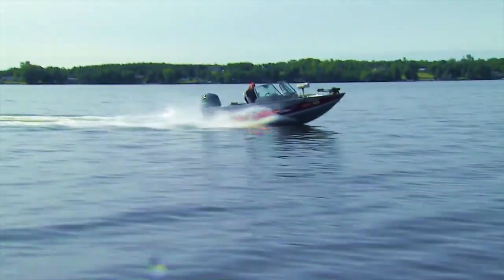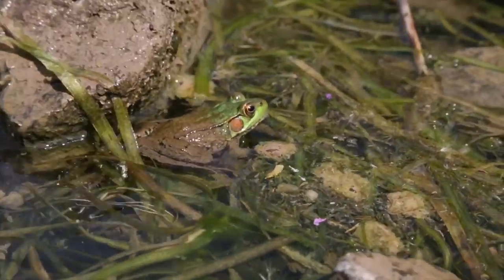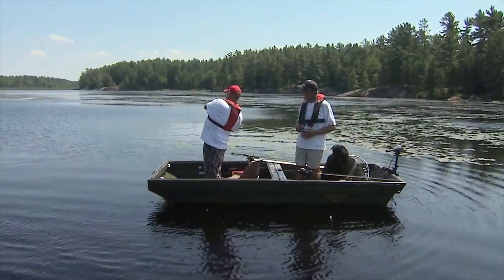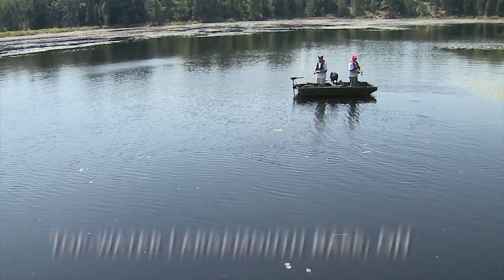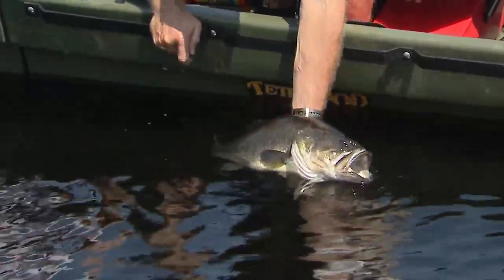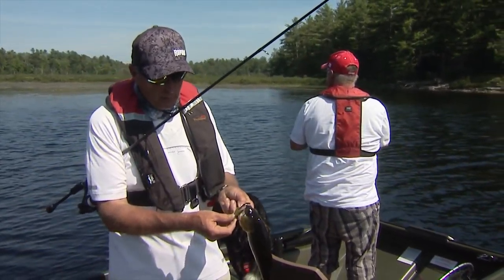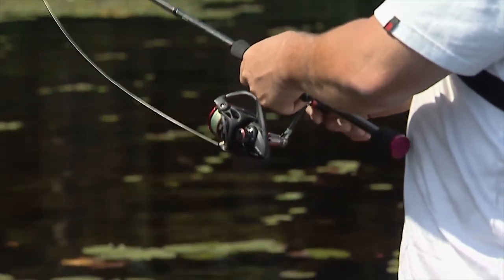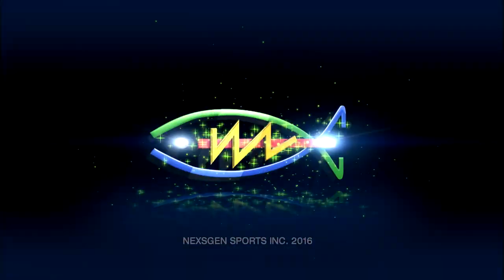Csf 30 08 Topwater Largemouth Bass. Wilderness Lake, YouTube 4K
Top-water fishing for Largemouth Bass, ON. Join Italo & his guest Brad Panek as they use a Tetra-Pod boat to fish top-water lures for wilderness bass in a remote lake.